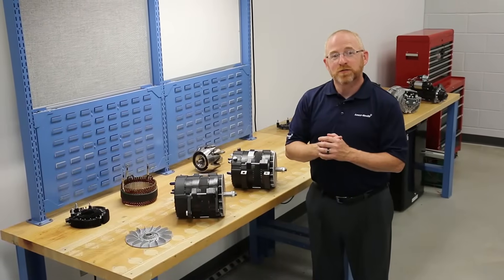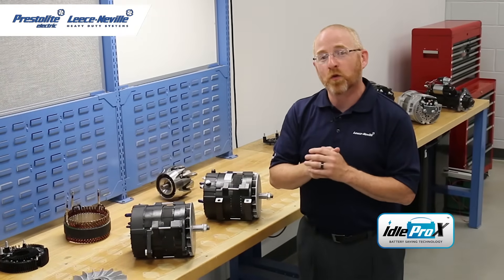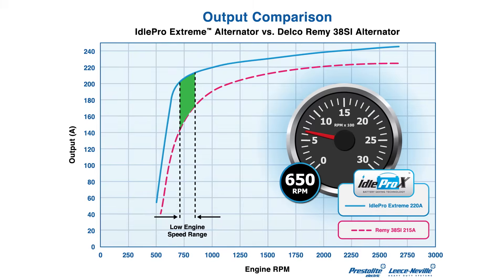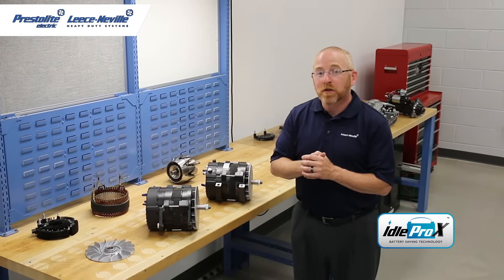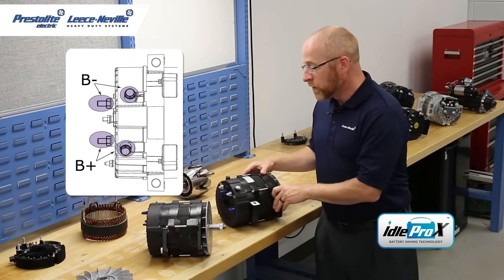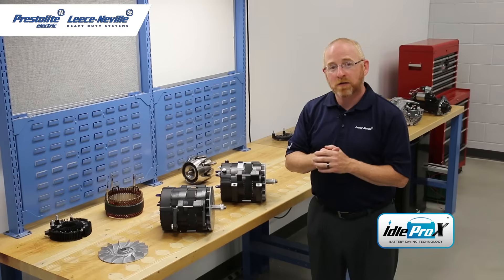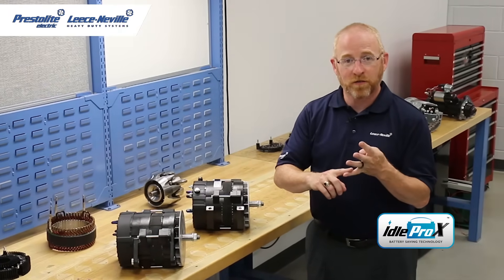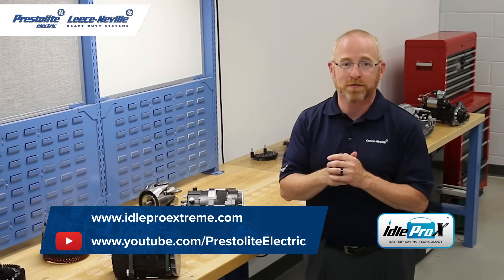Prestolite IdlePro Extreme Series – High Amp, Brushless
The new Leece-Neville IdlePro Extreme™ series alternators offer industry-best output at low engine speeds, utilizing a high-amp, brushless design. Best-in-class IdlePro Extreme alternators feature an array of engineering benefits that enhance electrical system and engine performance to extend battery life and increase vehicle uptime.